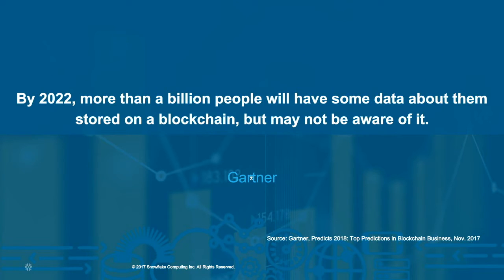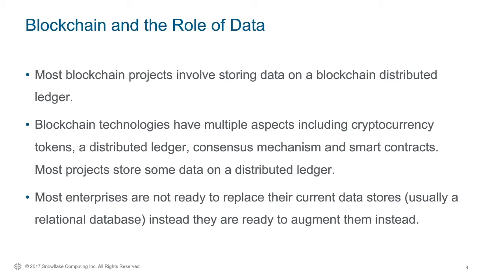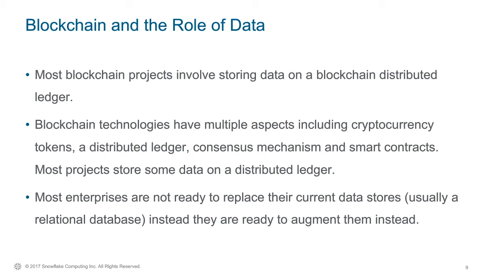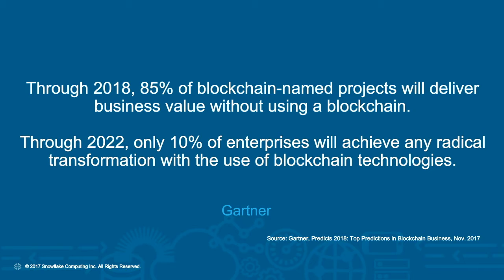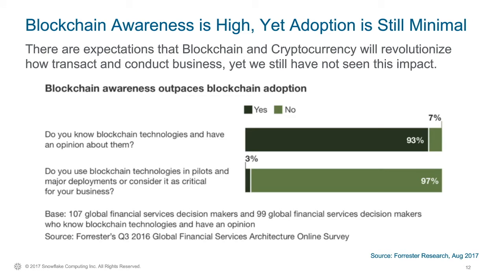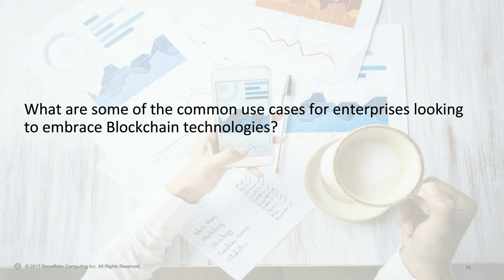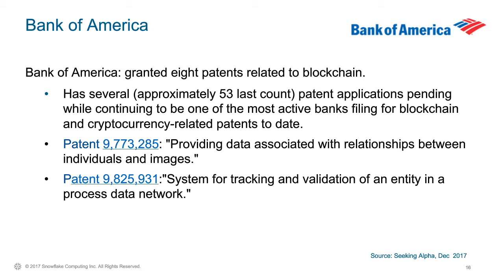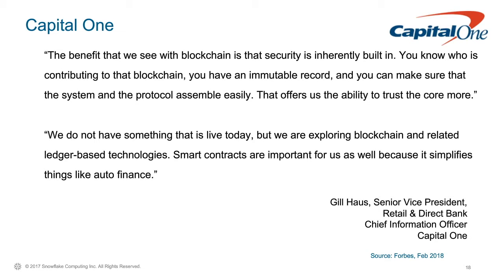Webinar: Real-Talk on Financial Services Analytics: How Blockchain Applies to Data as a Currency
Join us for a live “real talk” session as we discuss hot topics in today’s modern financial services analytics environment.

We’ll discuss:
• Modern finance analytics
• Cryptocurrency and the financial services industry
• Business to business commerce – without lag time
• Secure global currency exchange
• The rise of data as a currency
• Data sharing / data collaboration between data providers and data consumers